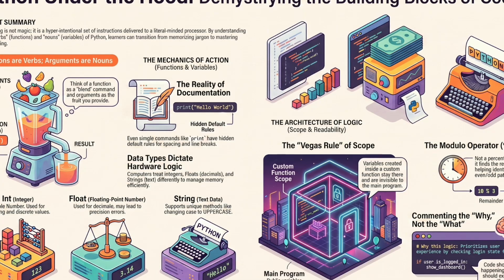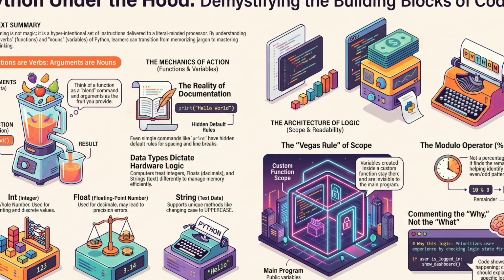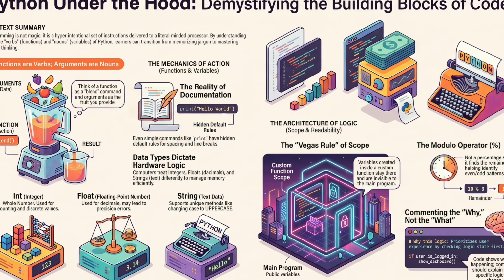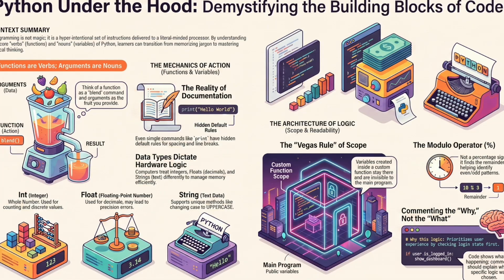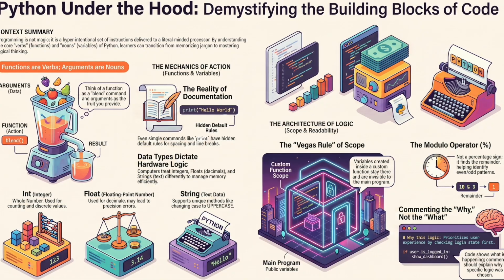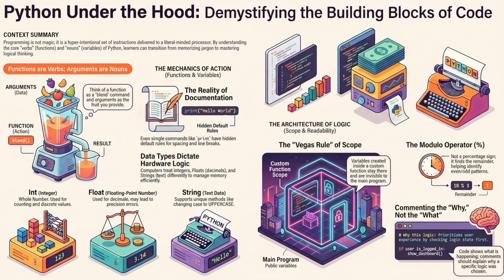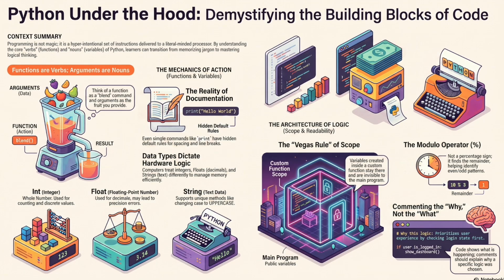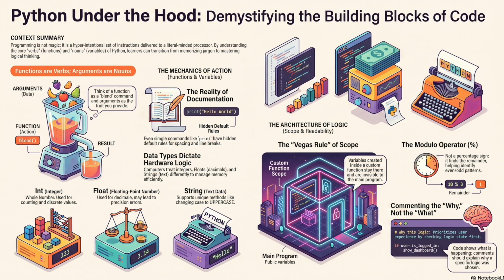ics110p Lecture 0 podcast Python Functions Variables and Code Logic